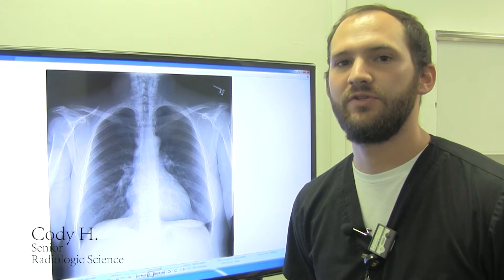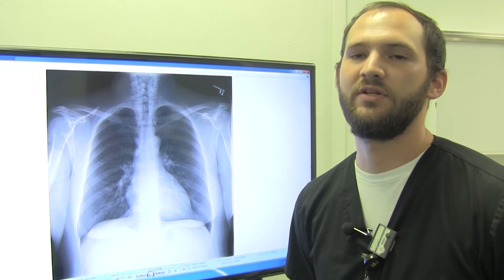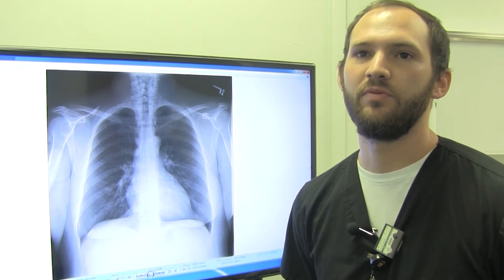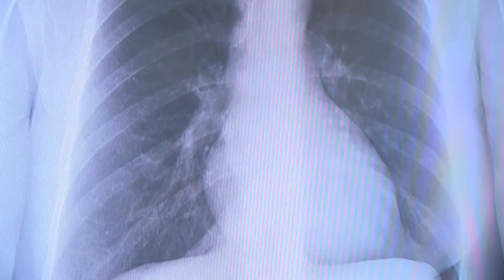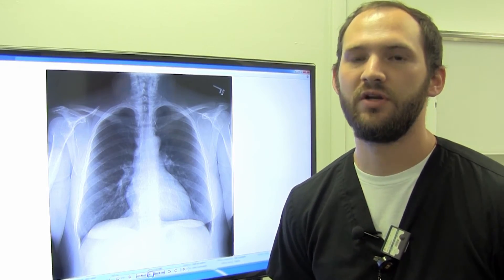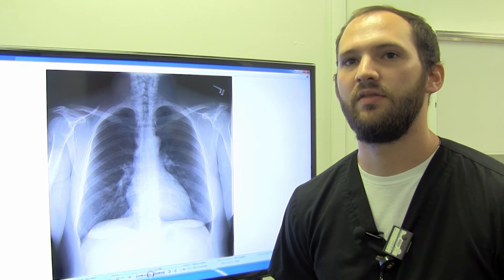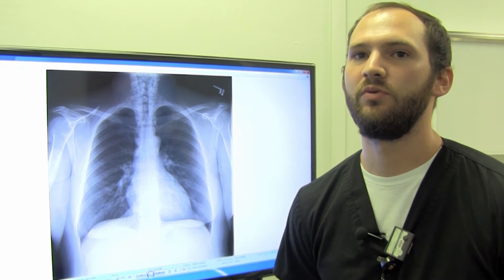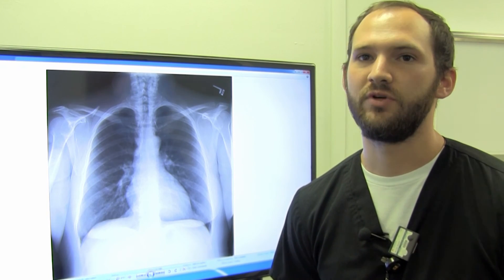The Tools of Radiography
Radiography students from the University of Missouri School of Health Professions explain the technology they use on the job.